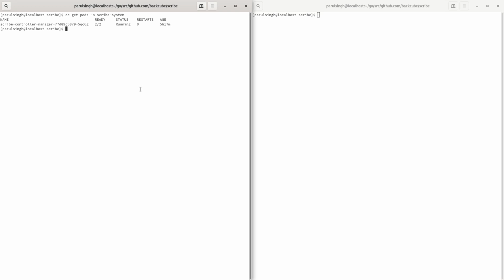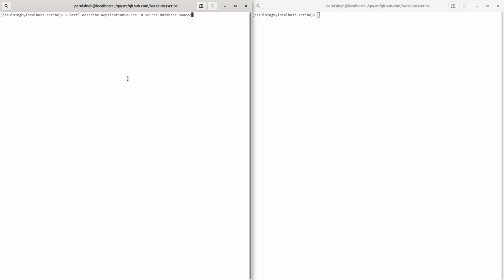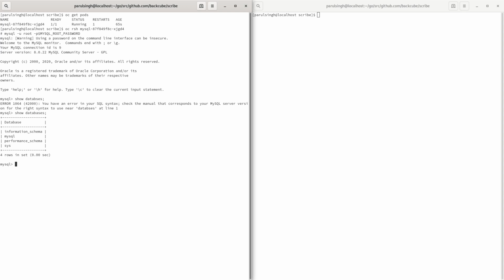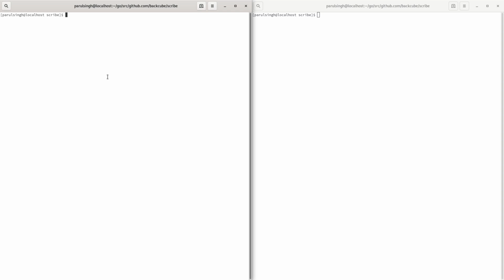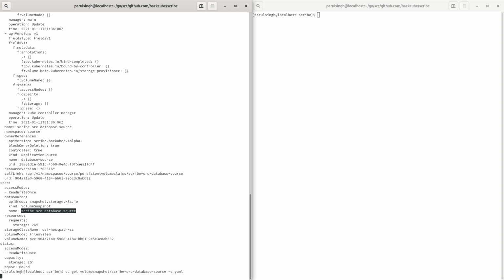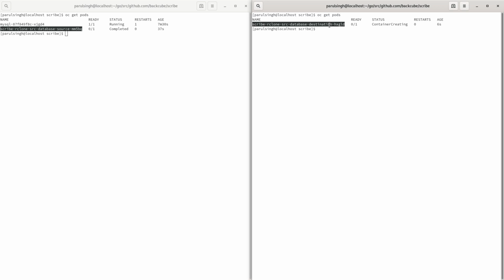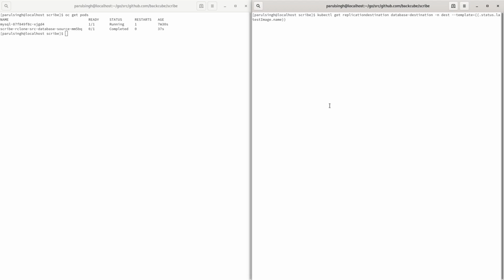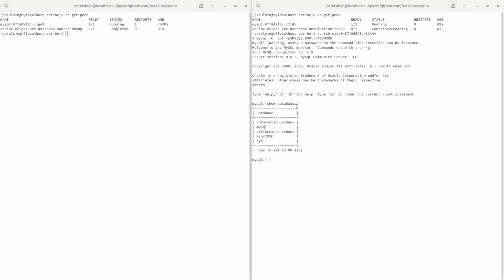Scribe fanout code 2021 01 10 20 29 27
Scribe- Kubernetes based high fan-out data replication solution using arbitrary CSI driver and independent of the storage system.